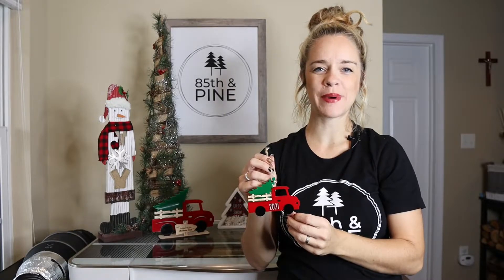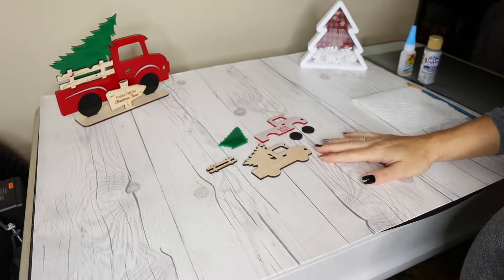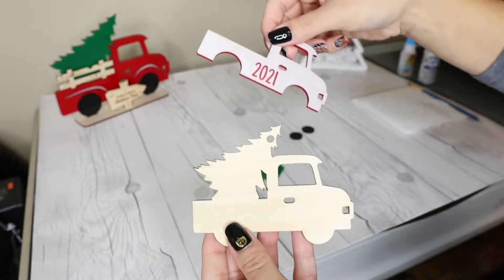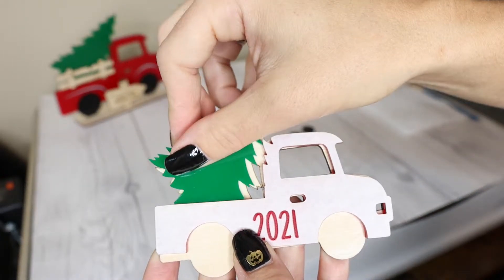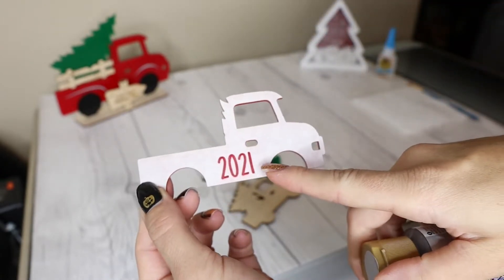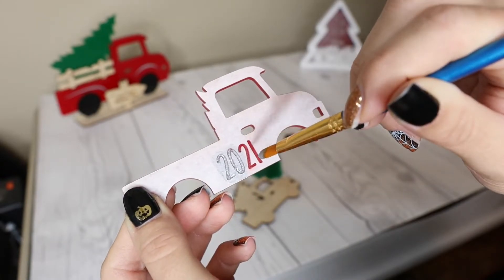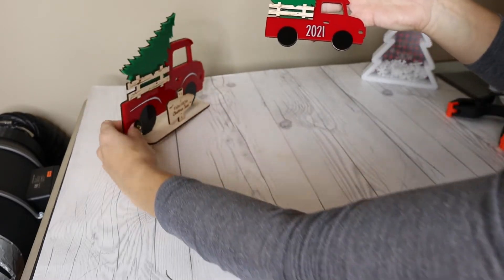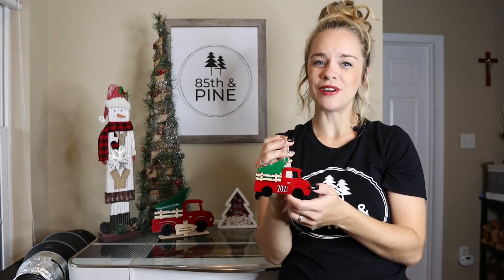Classic Christmas Truck Ornament with Glowforge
SVG File for Red Truck Ornament